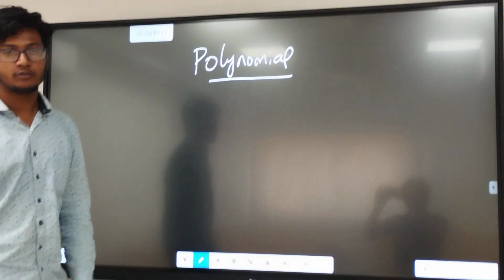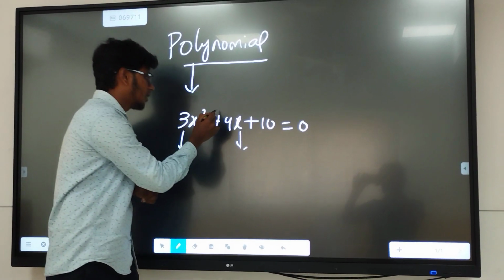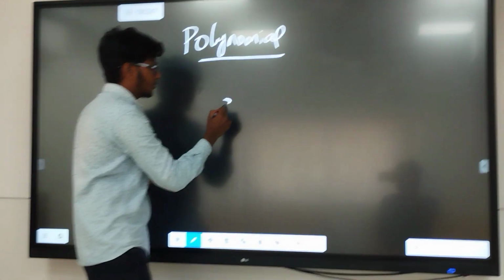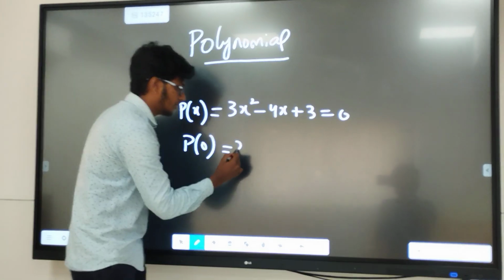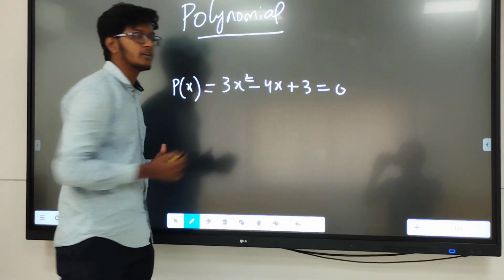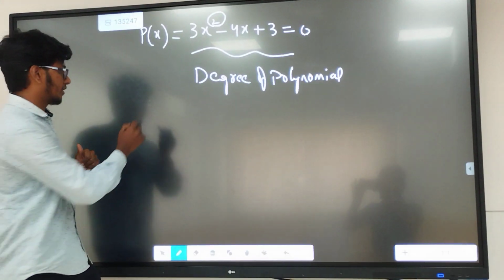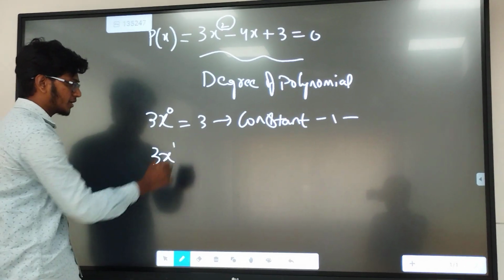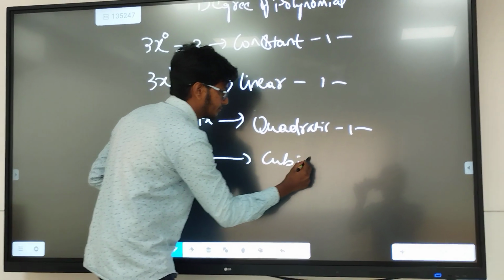POLYNOMIAL| IMPORTANT TOPIC| EASY EXPLANATION| CPEDUCARE ✌✌